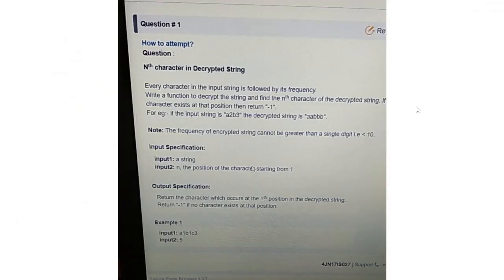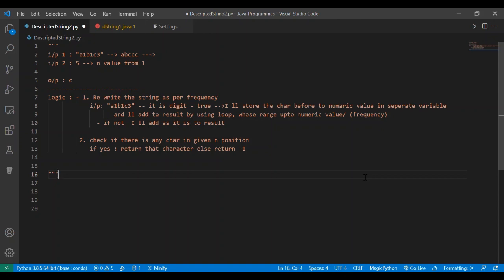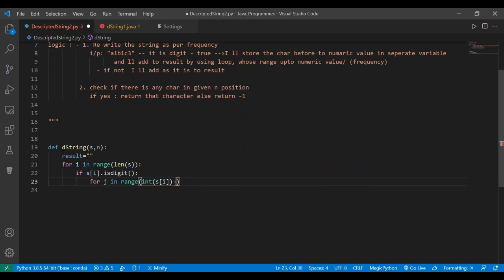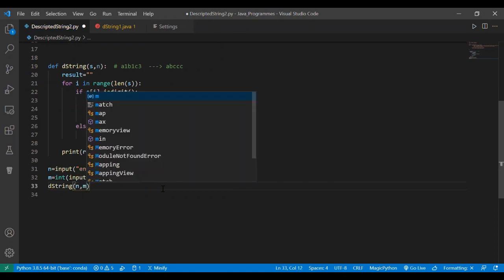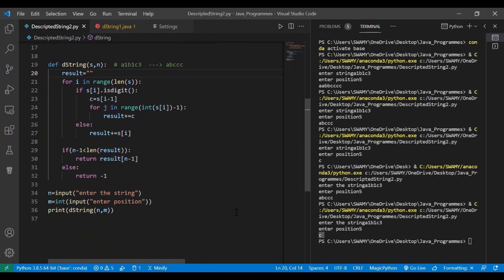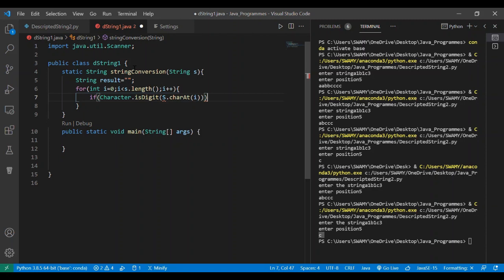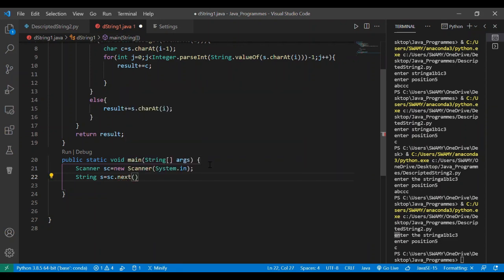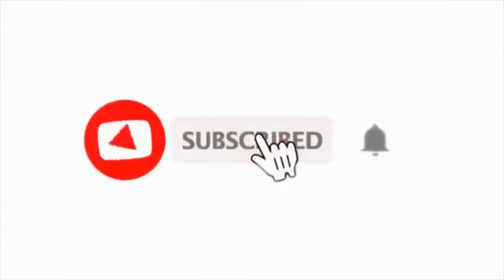Accenture May Coding Question and Answer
In this video we will be discussing  the coding question asked in Accenture in may month drive